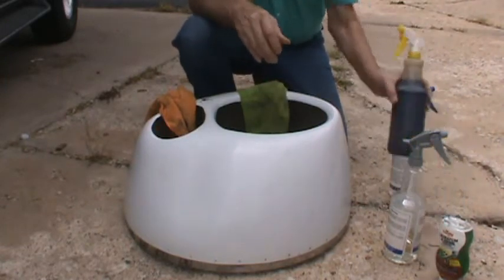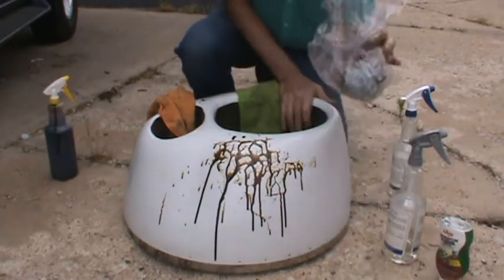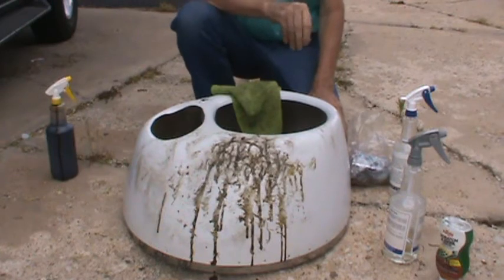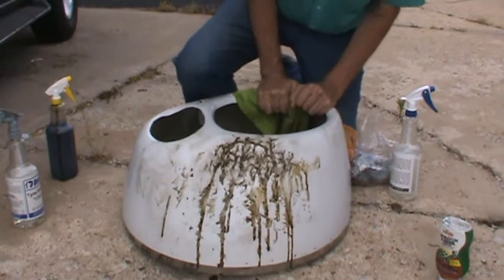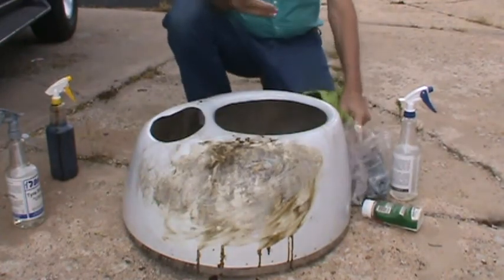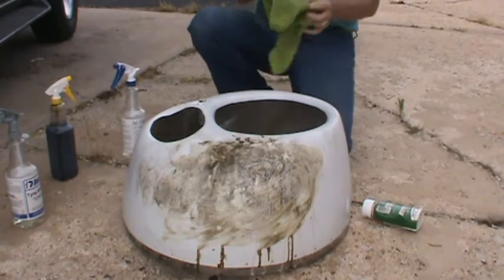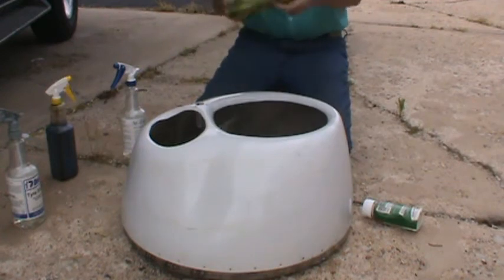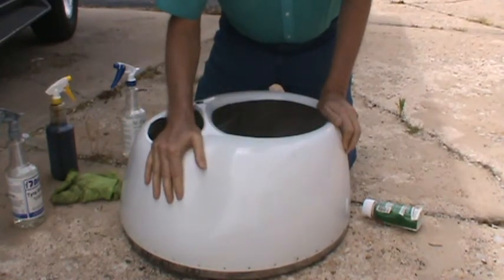M-Factor! The Cleaning Demonstration of an Aircraft Cowling!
This's to show everyone how versatile and effective M-Factor cleans an aircraft cowling with Dirty Oil, Dirt, Tire Shine, and Wax rubbed on its surface!